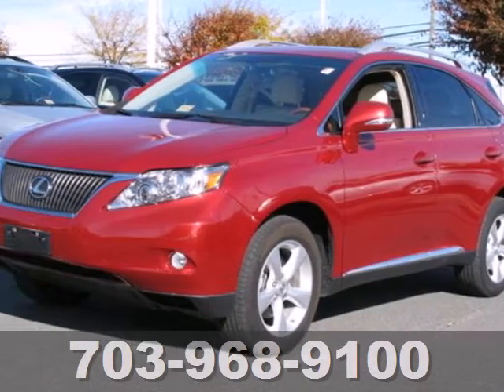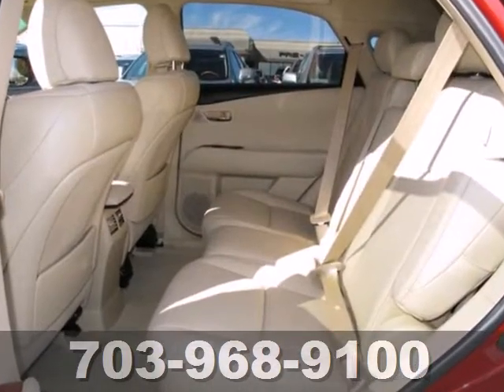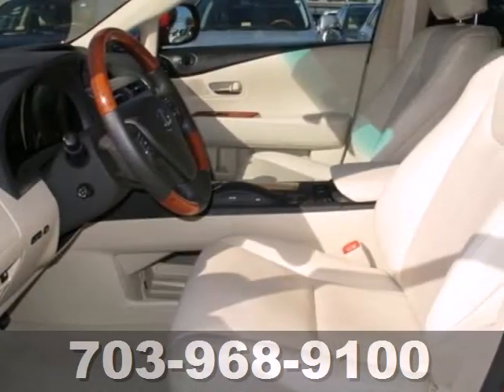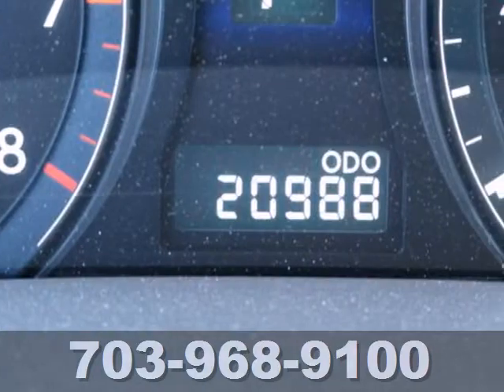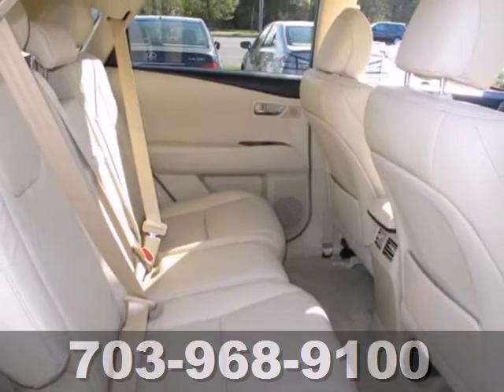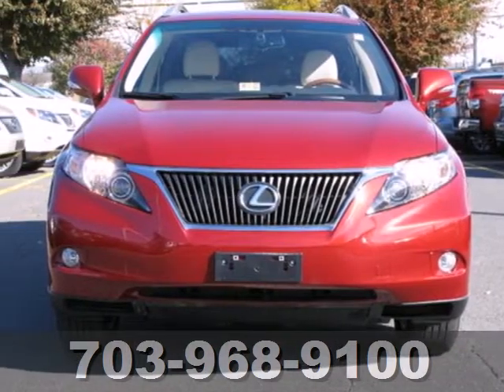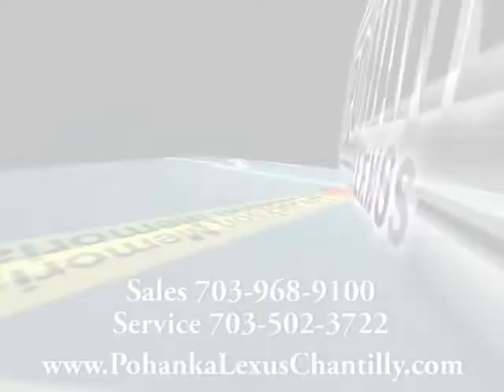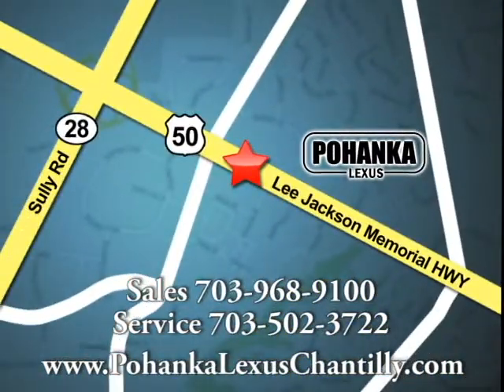2011 Lexus RX 350 RXDC78116A in Chantilly VA - SOLD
SOLD - If you are looking for real value on a great used car, Pohanka Lexus of Chantilly VA invites you to come in and test drive this 2011 Lexus RX 350, stock# RXDC78116A. We are conveniently located near Chantilly VA Washington-DC, MD and known for our great selection, reliability and quality. Come take a look at this 2011 Lexus RX 350 today.

13909 Lee Jackson Memorial Hwy
Chantilly VA Washington-DC MD, 20151